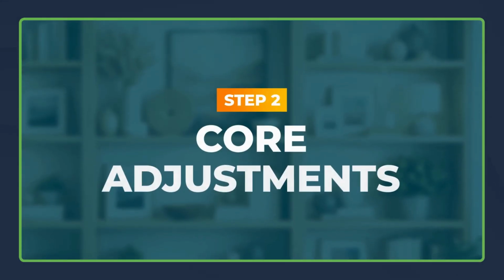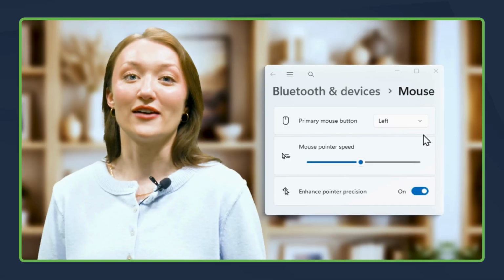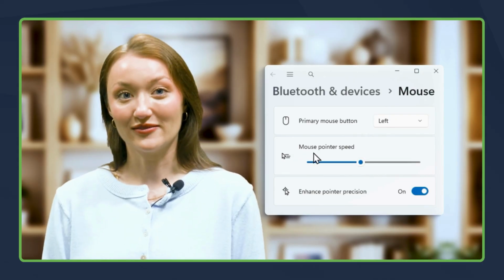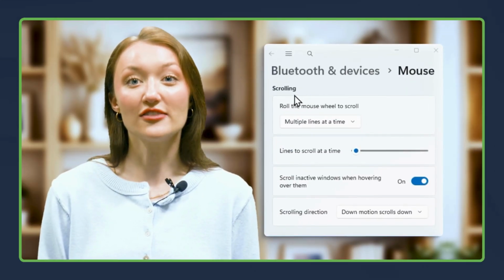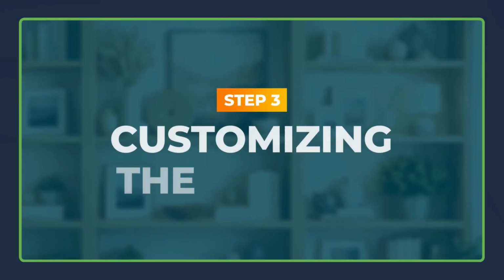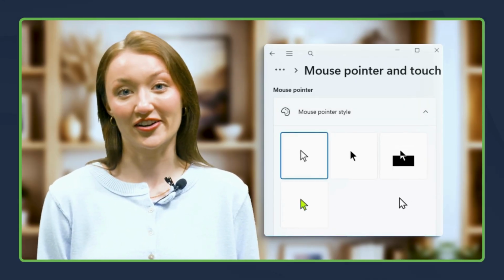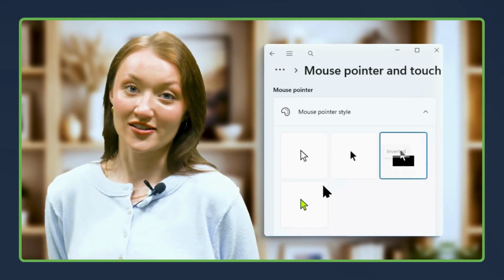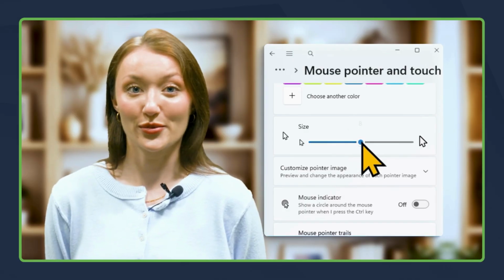How to Easily Change Mouse Settings on Your Computer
Want your mouse to feel smoother, faster, or easier to control? In this video, we show you how to easily change mouse settings on your computer so you can customize it to fit the way you work.

Whether you want to adjust pointer speed, scrolling, or other basic mouse options, these simple changes can help improve comfort and productivity during your day.

Watch now to learn how to make quick mouse setting changes in just a few steps.

Need help with everyday tech questions like this?
Alltek Services is here to help make technology easier for your business.

Freebies!